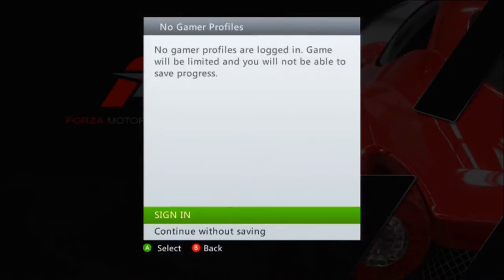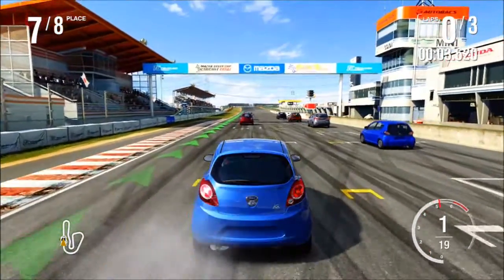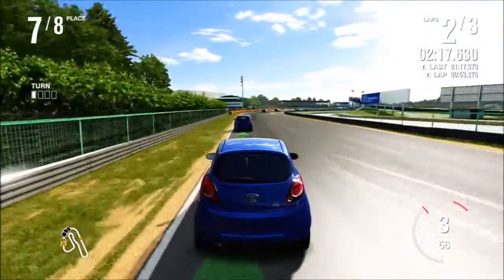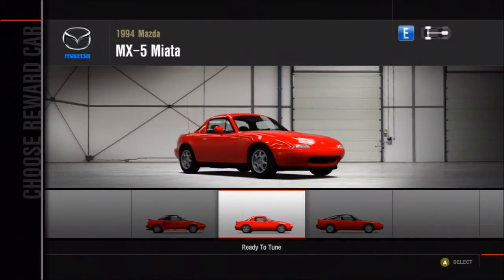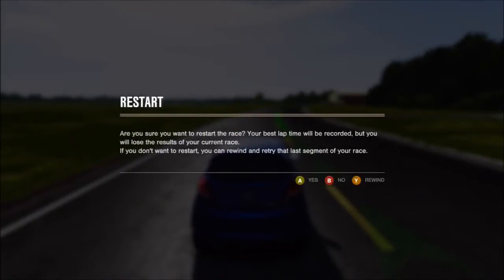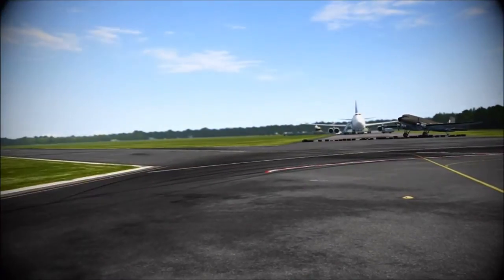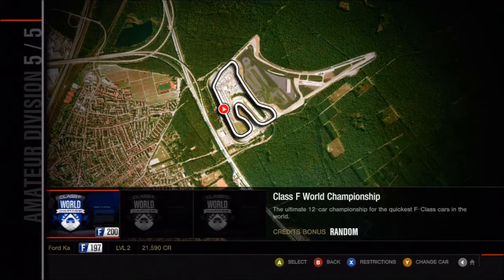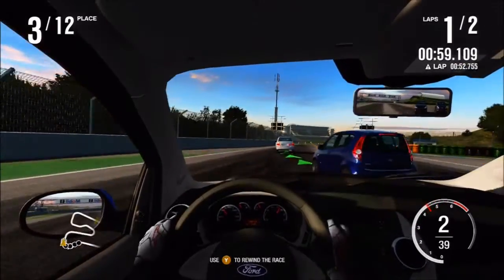Forza Motorsport 4 Essentials on the Xbox 360 with Mikey's Videogame Madness Commentary!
PSN ID: mdmax

Retro and contemporary videogame playthroughs with and without commentary! There's also product overviews,my thoughts and local and tourist videos of around town. There's even the occasional random, super sweet,fantastic video thrown in for good measure! Also if you would like to request a game for me to play and make a video of with commentary send me a message with your desired name to be added in the video along with the games name and the console it's on. I am currently accepting requests for games on the following consoles:

- Michael